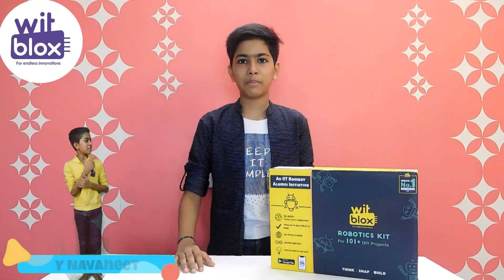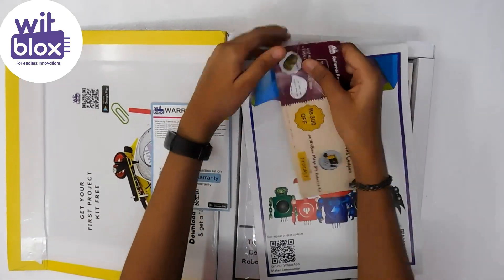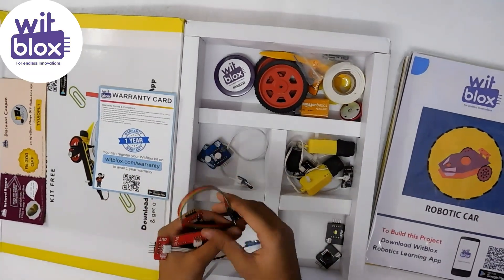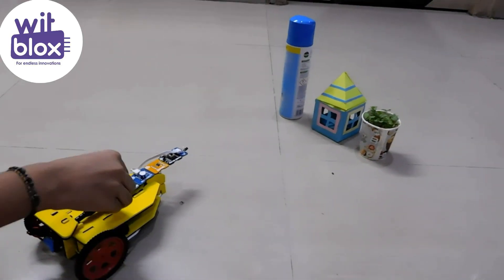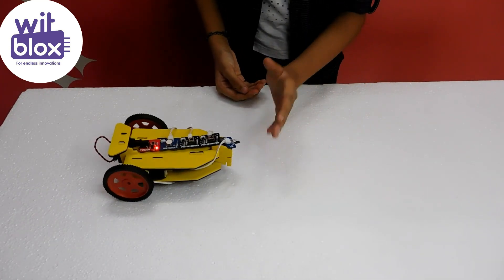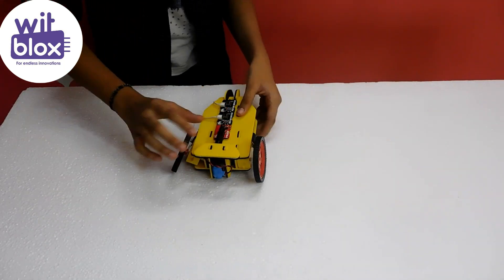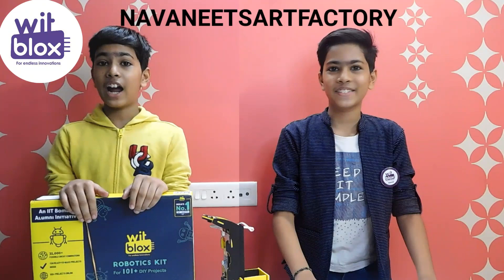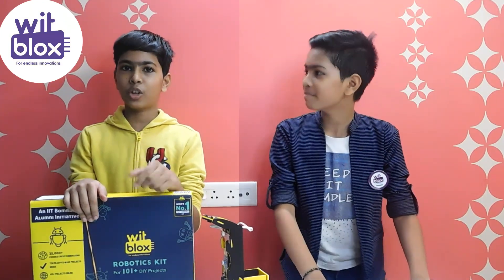Unboxing best robotics kit | Robot at home | summer activities | Witblox | 101+ projects | DIY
88% ... 44K/50K
Today I am going to unbox a robotics kit from witblox...It provides blocks to connect and create endless innovations... also ,you can post your innovation with your friends through witblox app...also ,using witblox app you can buy the parts you want.